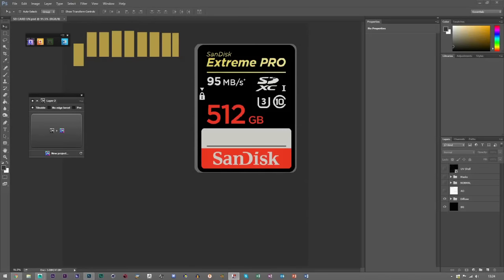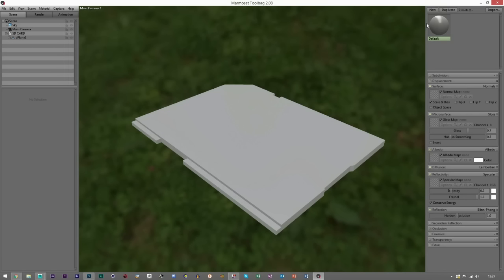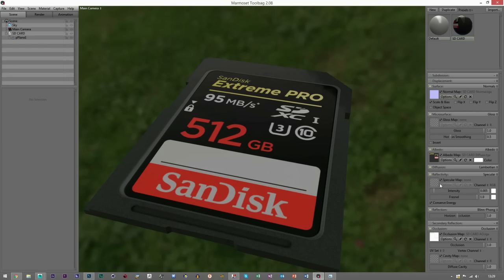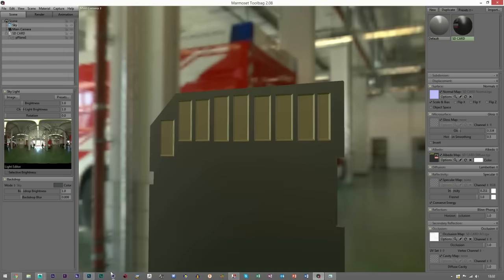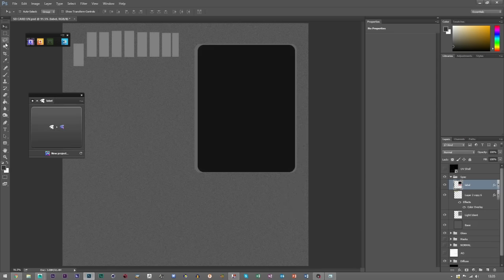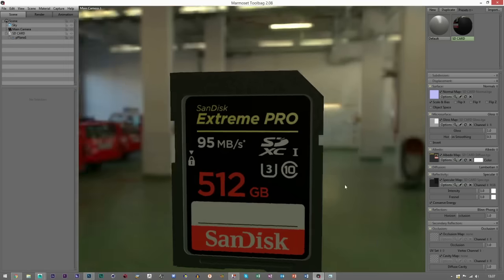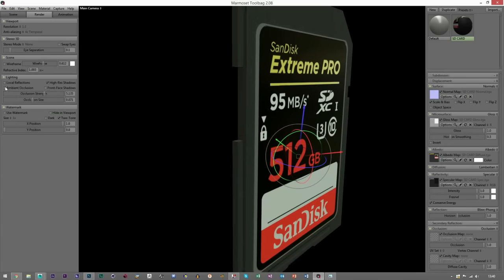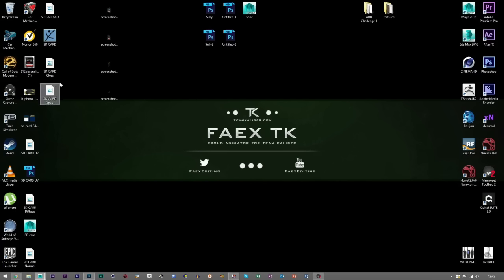Modelling an 'SD Card' - Stage 4 (Rendering)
Hey guys this video covers the final renders in marmoset and how to create suitable gloss and specular maps to create that extra form.